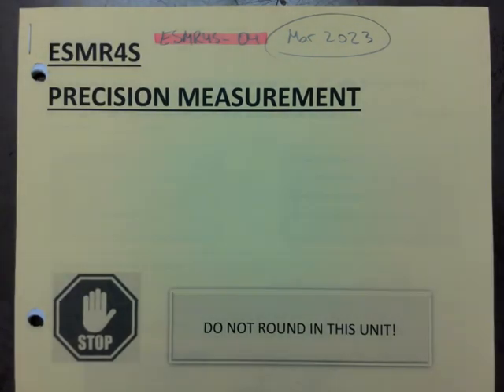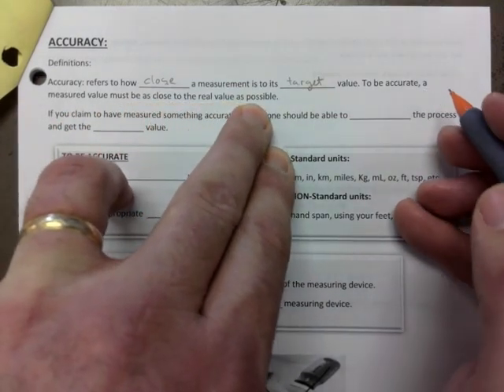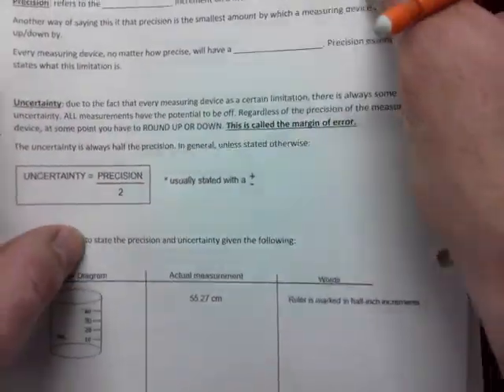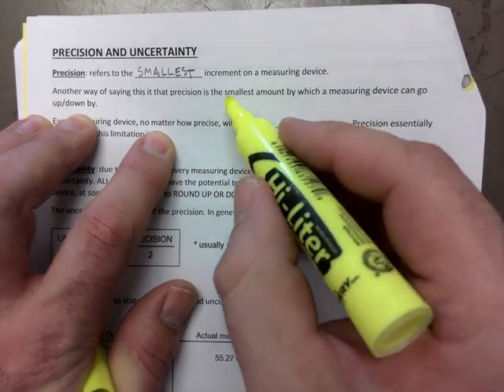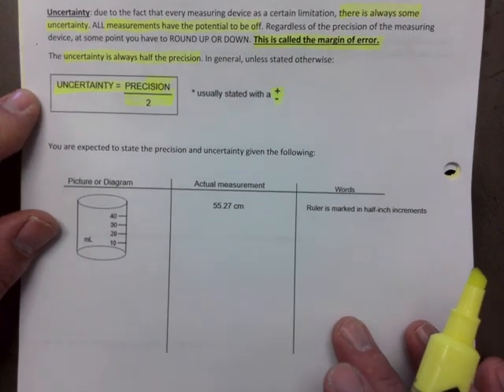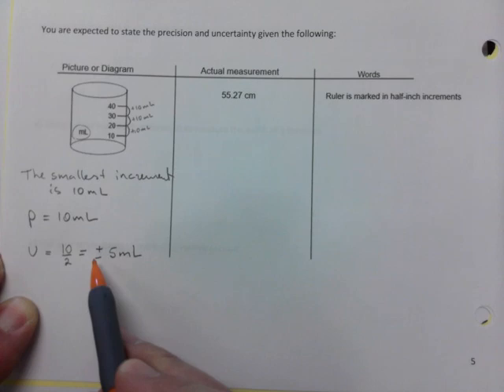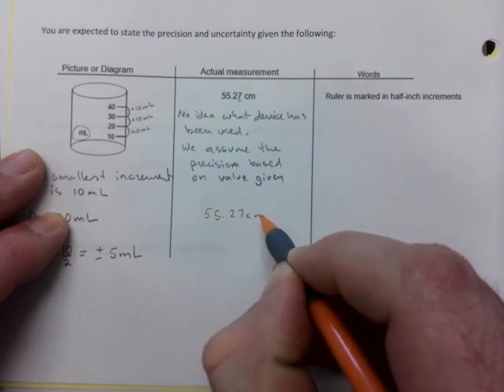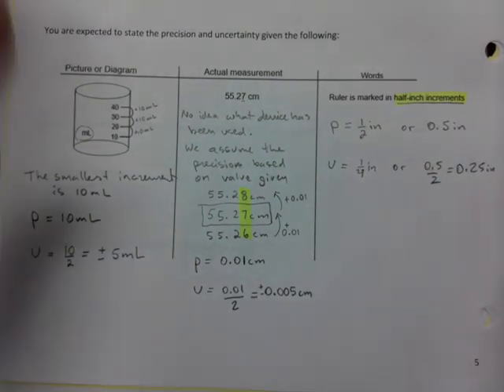ESMR4S INTRO TO PRECISION MEASUREMENT